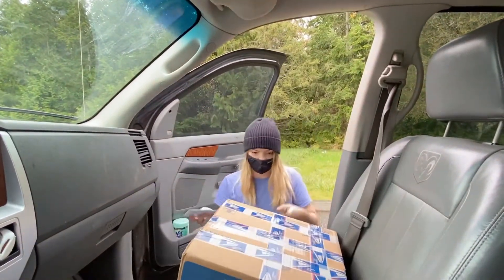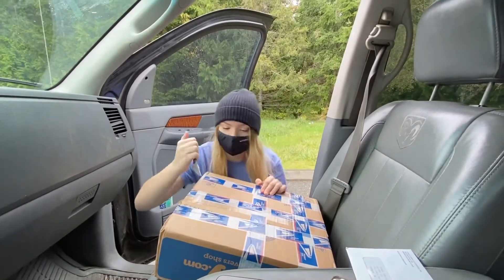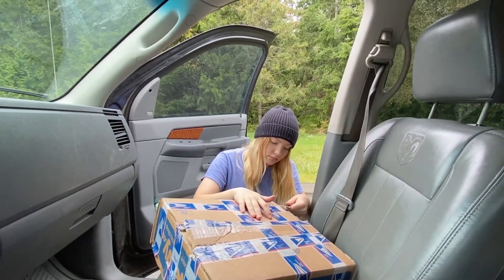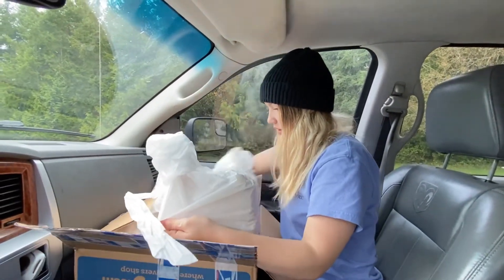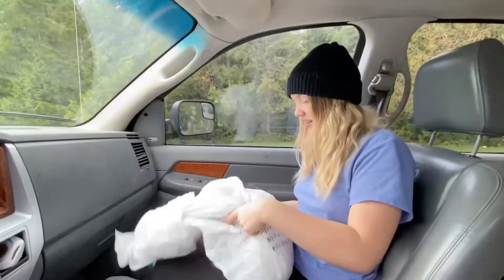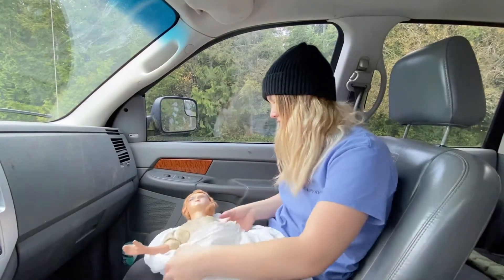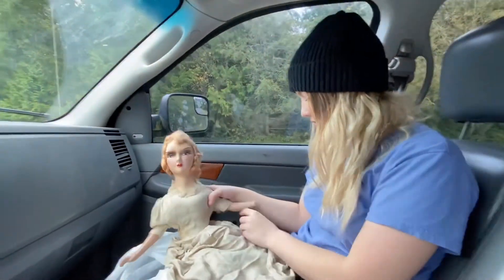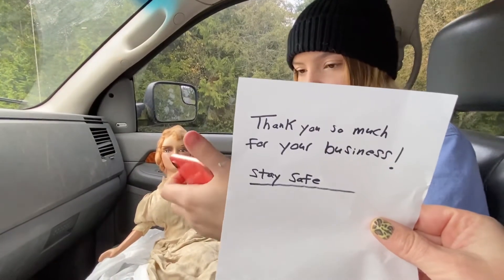CLIXS Creepy Antique Boudoir Doll! Paranormal Research. Haunted Doll.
CREEPY Antique Boudoir Doll from an Estate of a 90 year old man! 🤔 Did he have a wife? Could this have been her doll? Or was it his? He only had one doll. It makes me wonder why he kept this doll for SO long. There’s definitely an attachment here! Spirit Orbs, Ghost Orbs caught on video. Paranormal Investigations & Research. CLIXS Haunted Spaces!